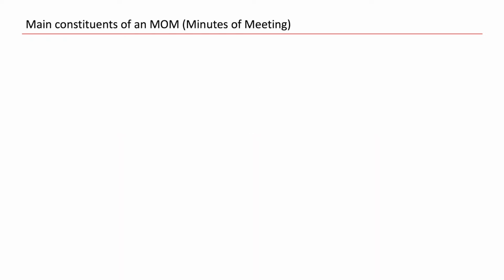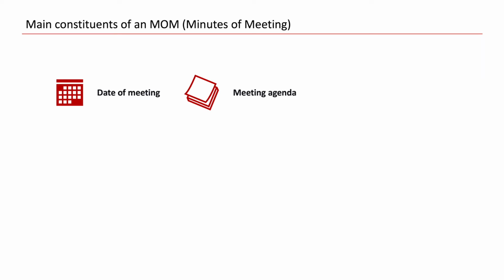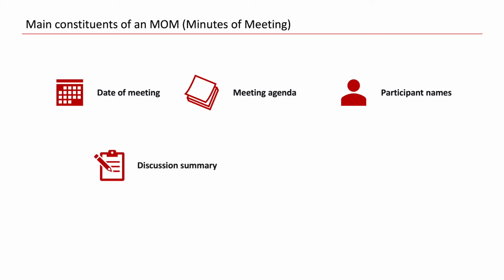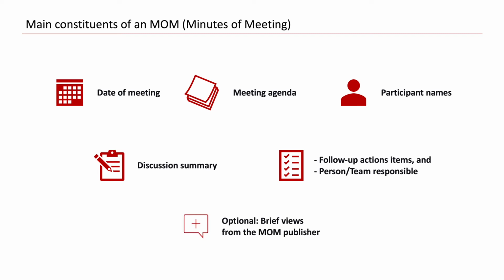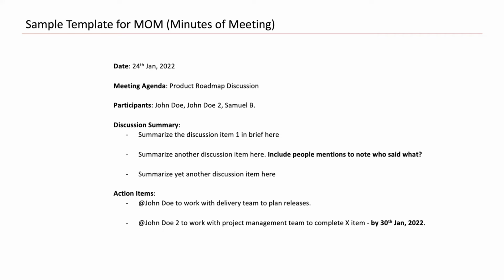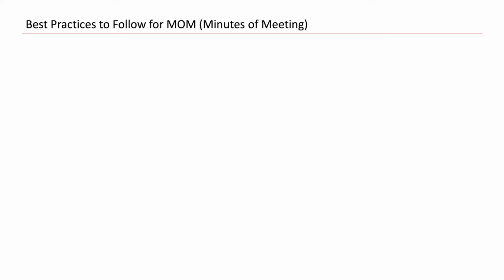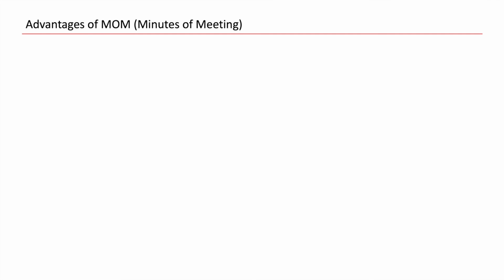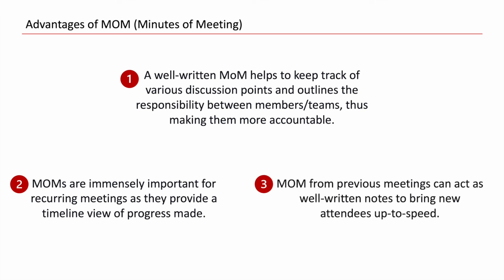Full Form of MOM Abbreviation in Business Meetings: Everything you need to know about MOM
In this video, we explain everything about meeting MOM. We look at various components of a MOM email, various MOM best practices, and the advantages of a well-written MOM. We look at what exactly the MOM abbreviation stands for.